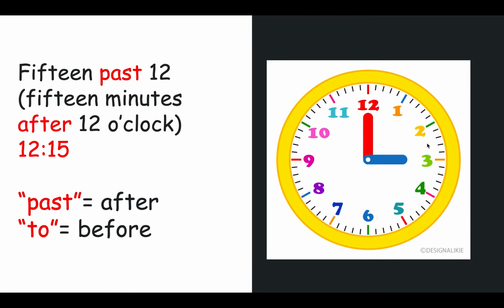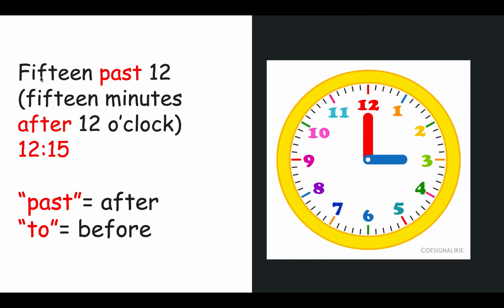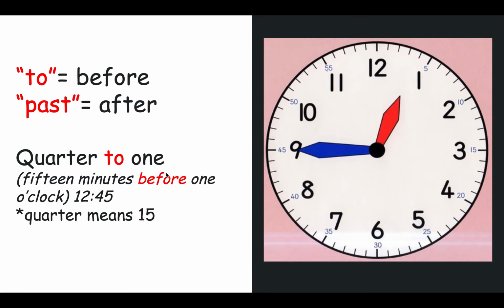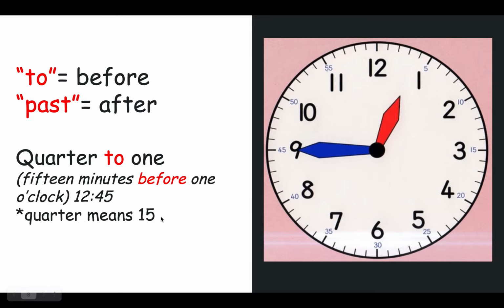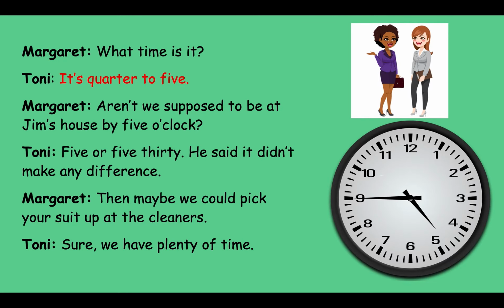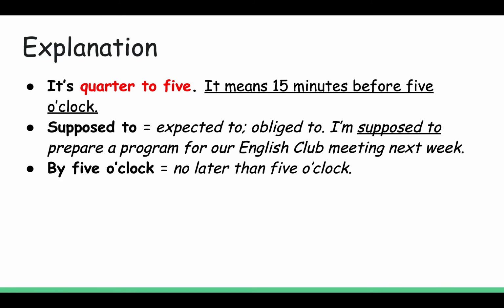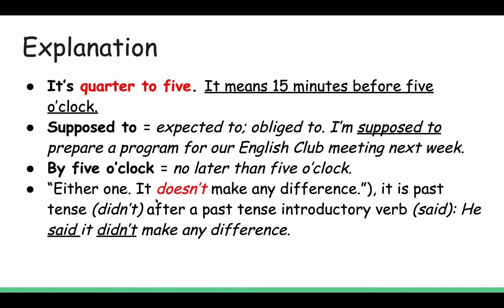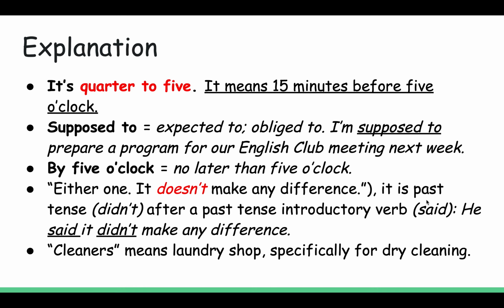Dialog: Talking about Time (Part 2)